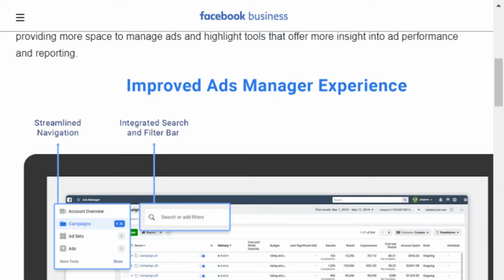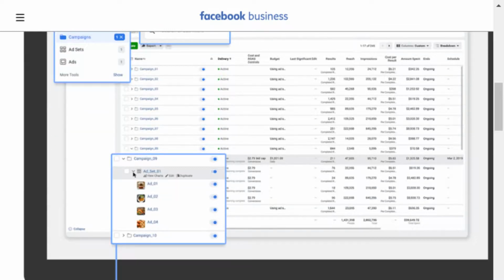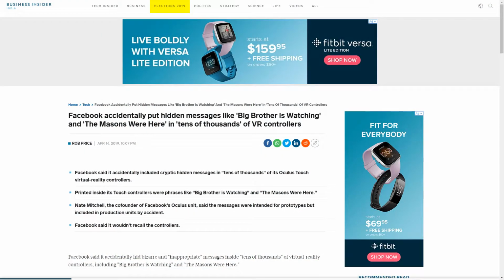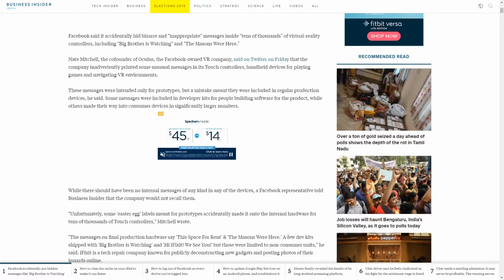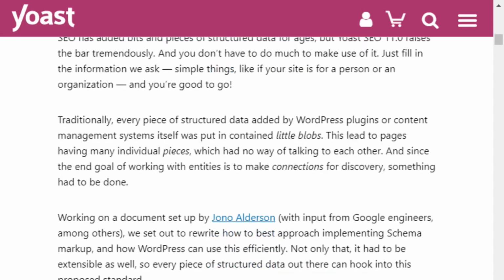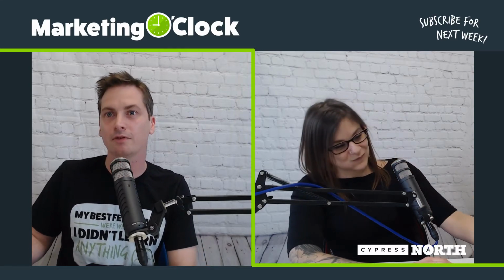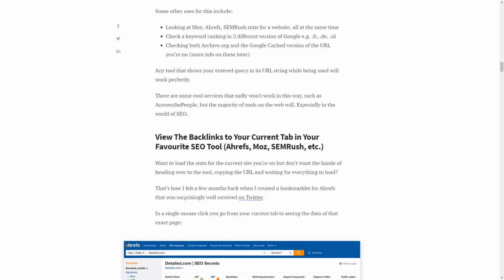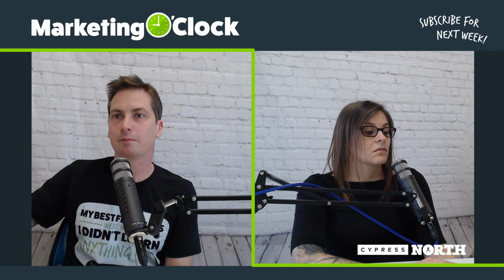Facebook Ad Manager Gets A Facelift - Ep. 66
In this week’s digital marketing news, Facebook Ads Manager announces updates including a new interface design, Google delivers on publishing real URLs for AMP, you can become teammates on Linkedin, and cell phones may steal the #1 position for seeking out entertainment in 2019 (sorry television).